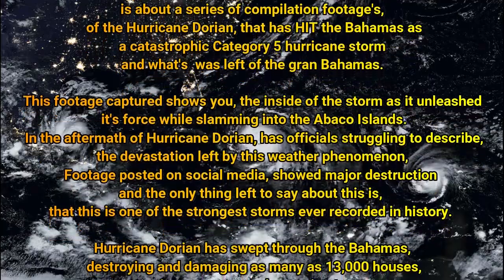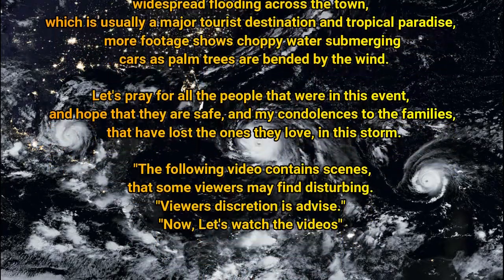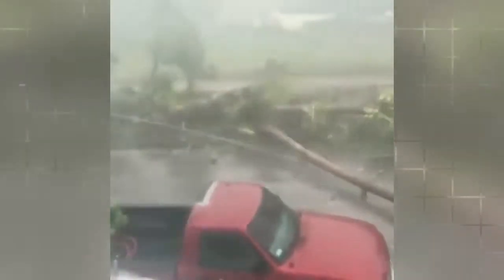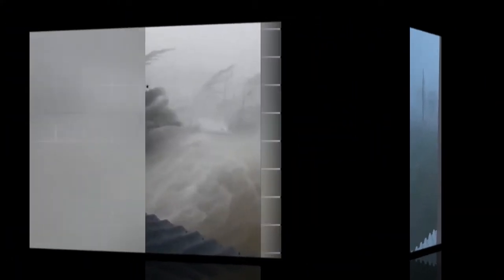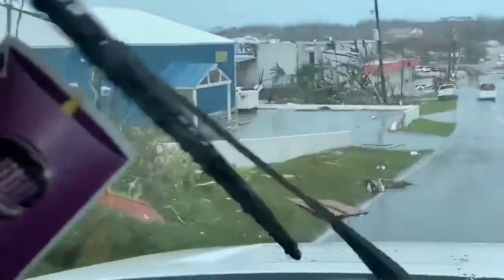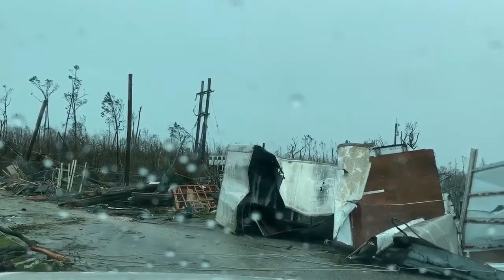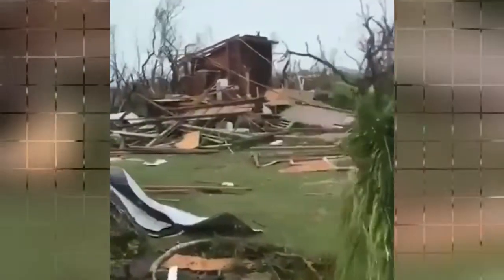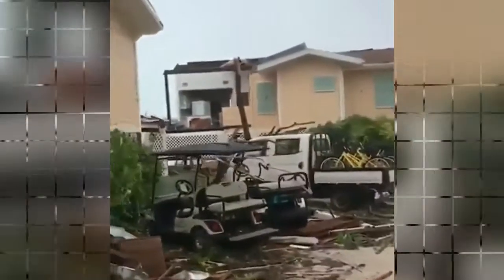Hurricane Dorian Destruction!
At 16:40 UTC on September 1, Hurricane Dorian made landfall on Great Abaco Island in the Bahamas, with one-minute sustained winds of 185 mph (298 km/h), wind gusts over 220 mph
 (355 km/h), and a central barometric pressure of 911 millibars (26.9 inHg).

The Bahamas government says there are 2,500 people on its list of those missing after Hurricane Dorian.

The destruction of the Abaco Islands
Dorian scythed through Great Abaco, devastating Marsh Harbour, then moved on to Grand Bahama where it lingered for almost two days before moving north.
Thousands of homes were severely damaged or destroyed and parts of the Bahamas received up to 35in (89cm) of rain, leaving vast areas flooded.

all this videos that where posted  show's  you the raw footage of the distraction that happened and the aftermath of what was left by this hurricane

Images from: nasa.gov
Christina Koch captured this image of Hurricane Dorian from the space station on Sept. 2